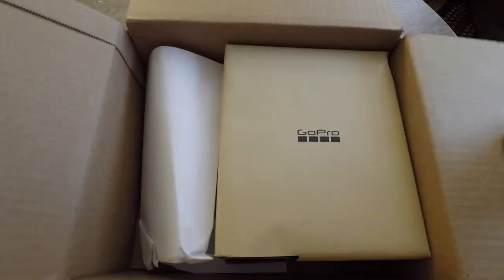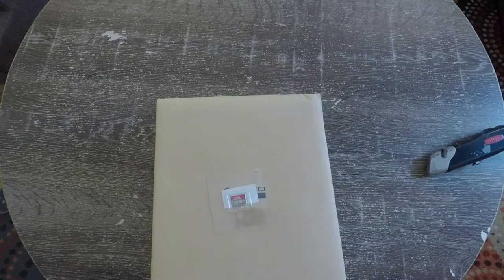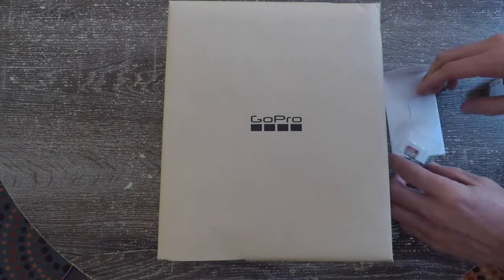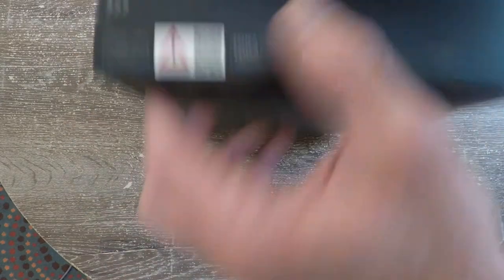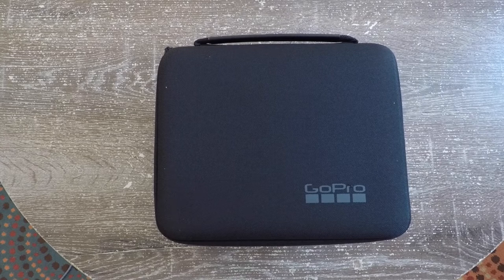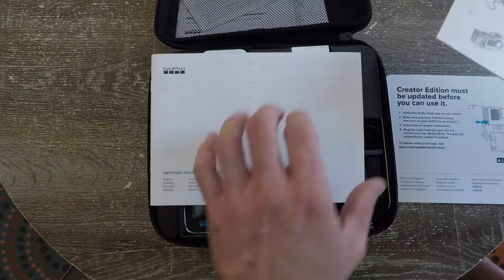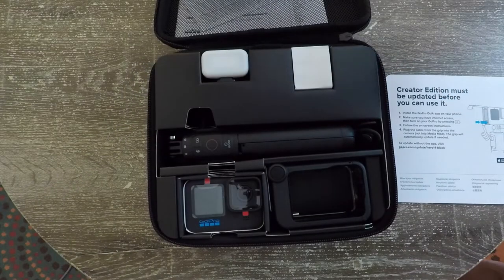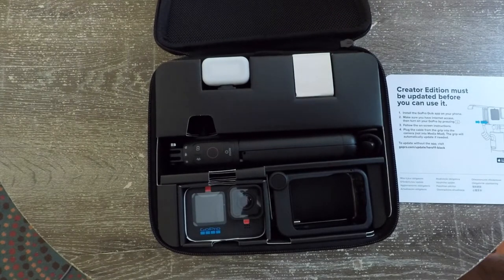GoPro 11 Creator Edition Unboxing - Jackass Of All Trades Version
GoPro 11 Creator Edition

Comes with...
HERO11 Black

GoPro Volta Battery Extending Power Grip

GoPro Light Mod - Action Camera Lighting

GoPro Media Mod - Action Camera External Mic

Removable Windscreen

Enduro Rechargeable Battery

2 Go Pro Screws

2 USB C Cables

32 Gig SanDisk Memory Card

GoPro 11 Creator Edition Case

Highlights...
5.3K60 + 4K120 video

HyperSmooth 5.0 stabilization

Enhanced audio capture

LED lighting

Cloud connected

If I get 1000 subscribers I can livestream on youtube with this. I am trying to do this. Thank you again :)